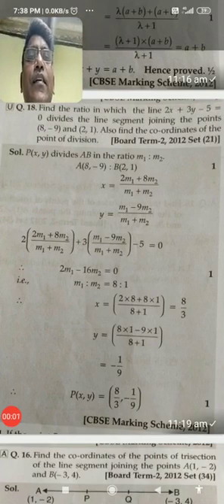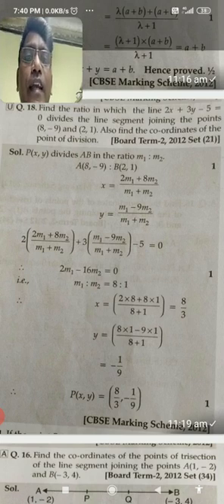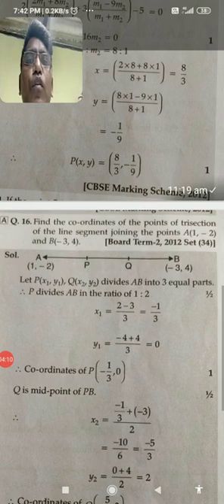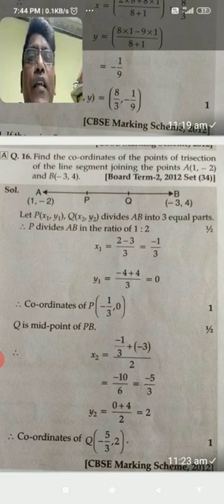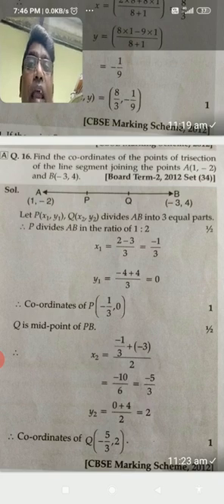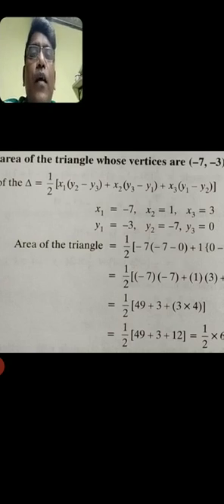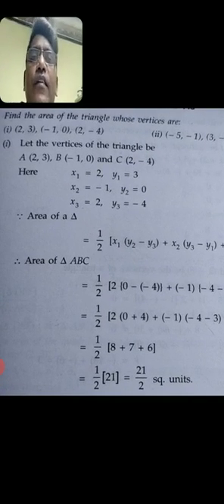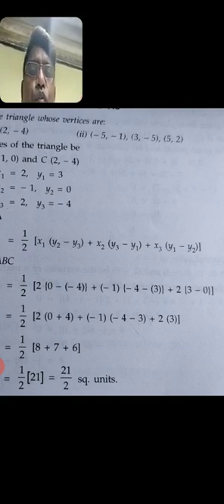Class 10 Subject Mathematics Topic coordinate geometry ( revision part 03) sreenivas sir